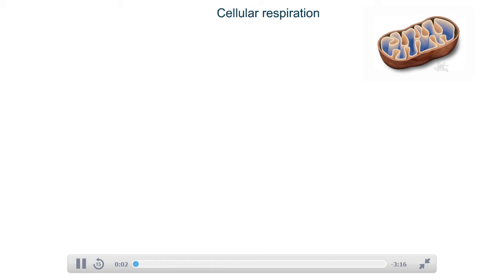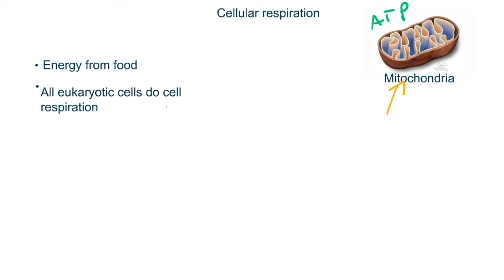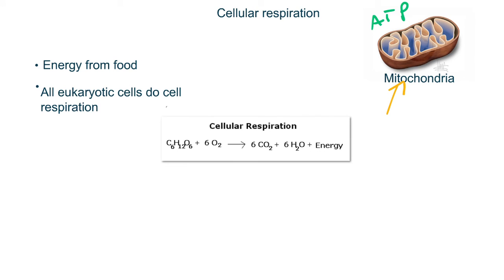Cowger- Basics Of Cell Respiration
Video shows high school students the basics of cell respiration. Explains what it does, where it occurs, and explains the equation.